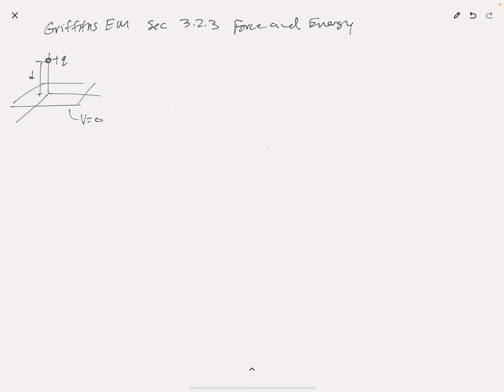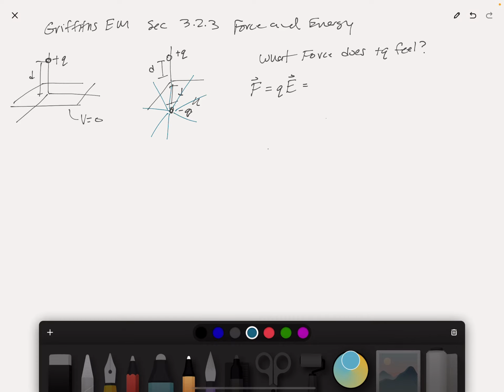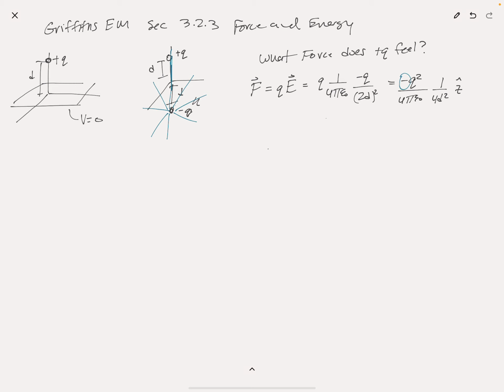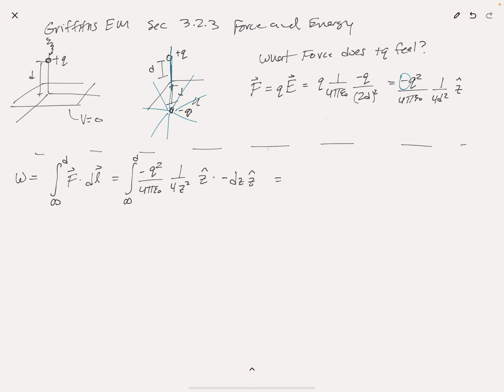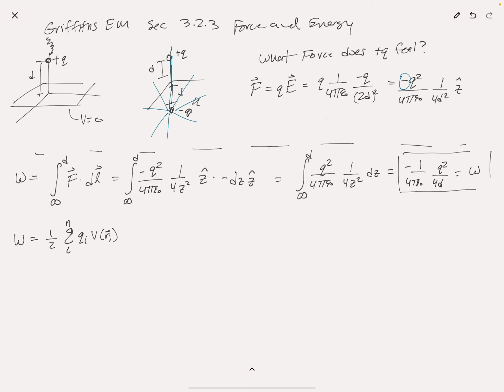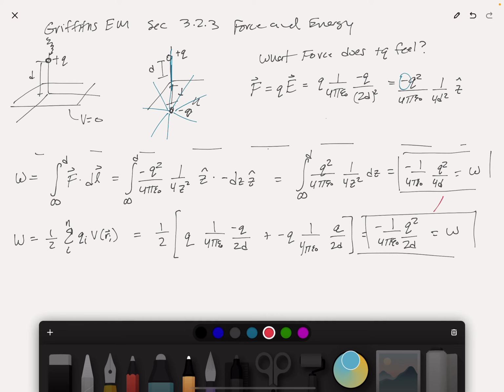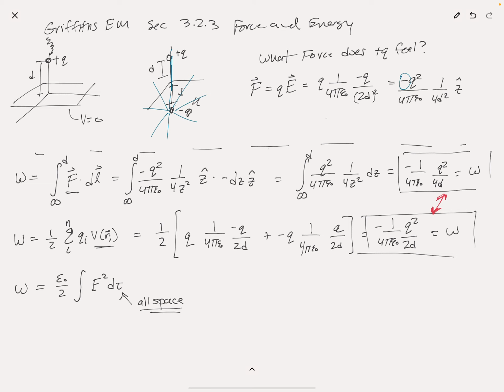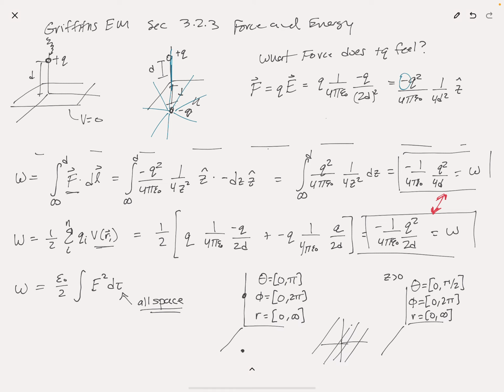Griffiths Sec3 2 3 ForcesAndEnergy